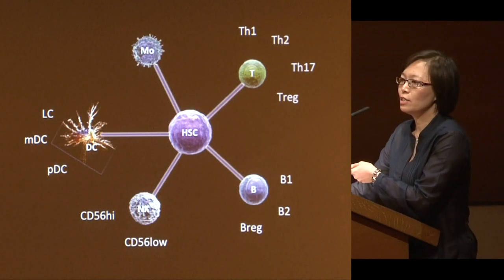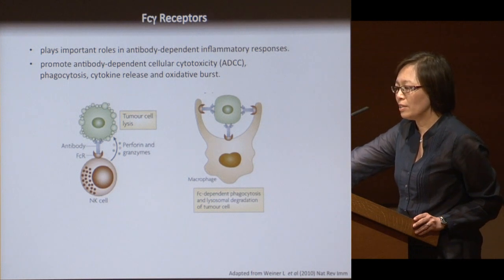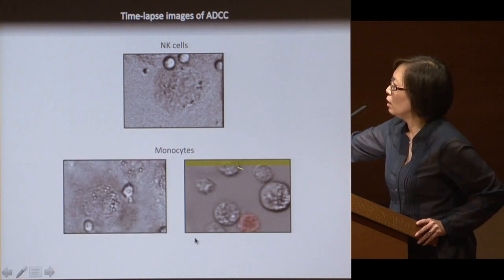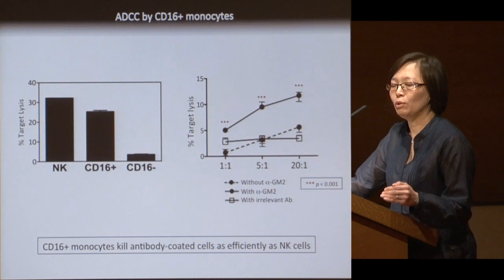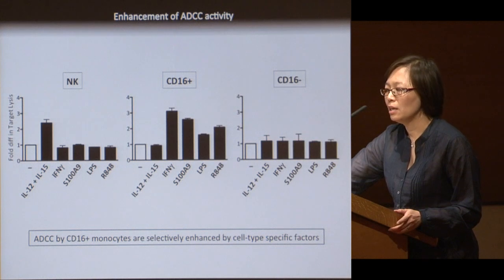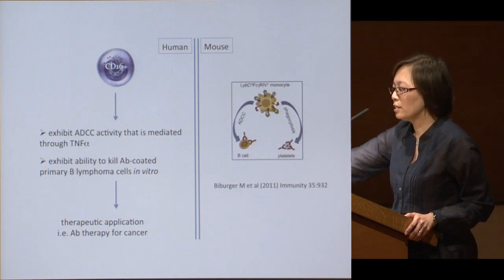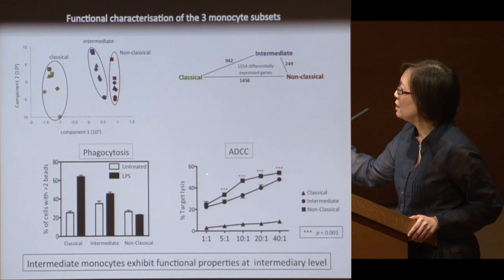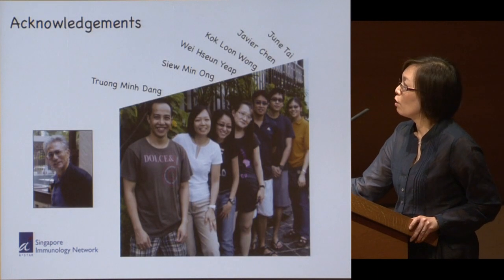Immunology : from mice to men and bench to bed (7) - Philippe Kourilsky (2011-2012)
Colloque 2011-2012 : Immunology : from mice to men and bench to bed
Conférence du mercredi 2 mai 2012 : Characterisation of human blood monocyte subsets

Intervenant(s) : Siew Cheng Wong

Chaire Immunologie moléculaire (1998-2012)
Professeur : Philippe Kourilsky